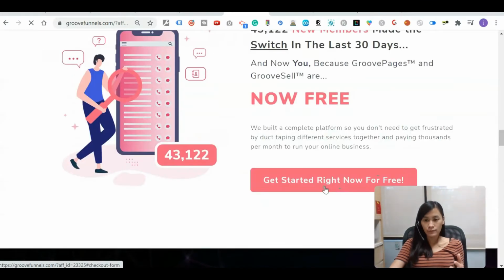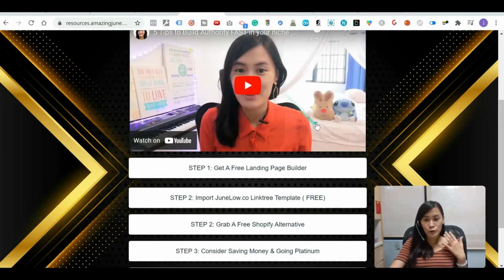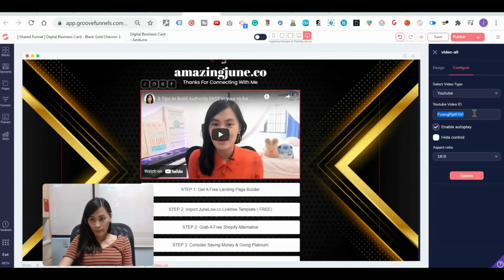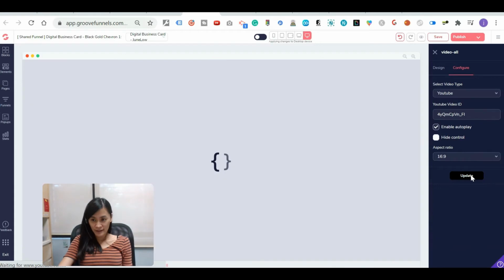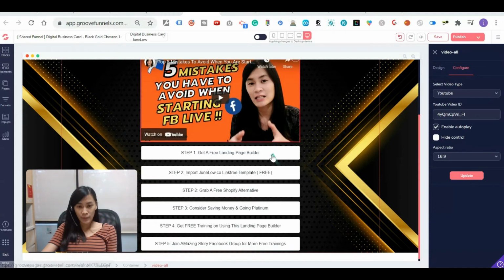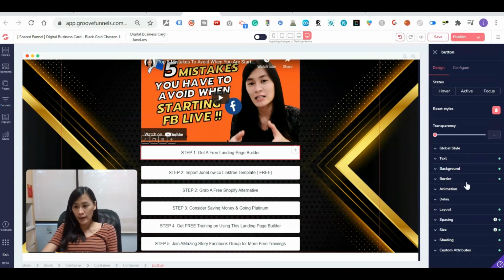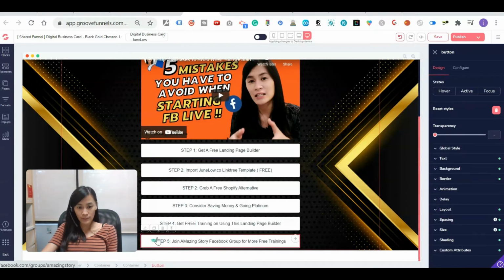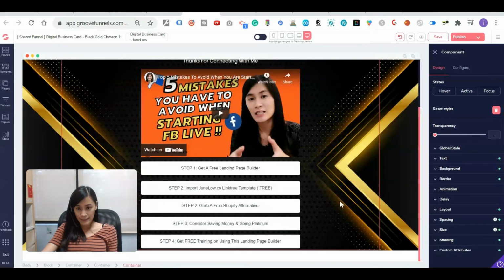BEST Linktree Alternative for FREE 2023 - How to Include multiple URLs in Your Instagram & Facebook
This video is about the best Linktree Alternative that I know and it is FREE. In this video, I will show you how to include multiple URLs or website in your Instagram & Facebook too!

🔽Timestamp: 🔽
00:00 Introduction to the best Linktree alternative that I used to include multiple URLs and website links to my Instagram and Facebook
01:15 Log onto my website below to obtain the full template :
01:38 First step: How to get a Free Landing Page Builder?
02:27 Second step: How to import a template to your Groovefunnel for free?
02:57 How to edit the template in your Groovefunnel a the template is imported?
04:55 How to edit the youtube video ID in Groovefunnel?
06:12 How to edit the button details in Groovefunnel?
08:08 Grab a Free Shopify Alternative
08:29 Check out my free course about the tutorial on How to Use Groovefunnel below